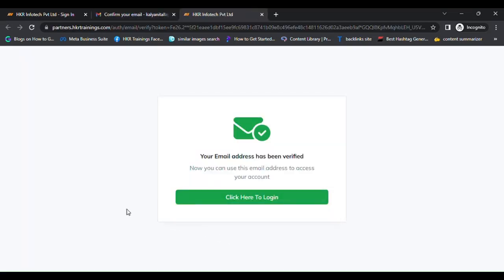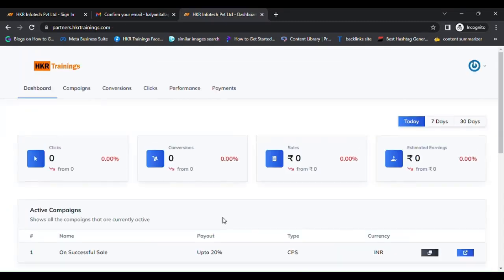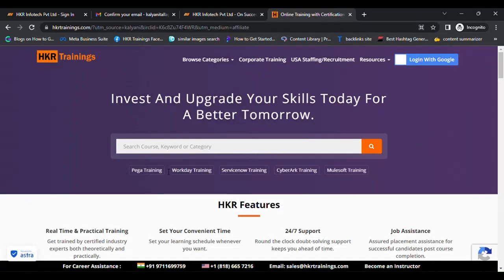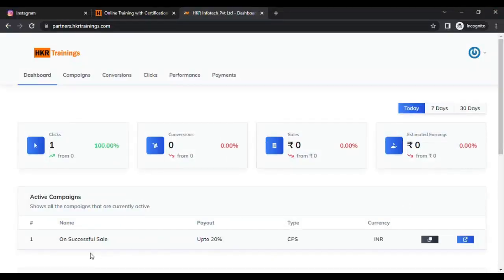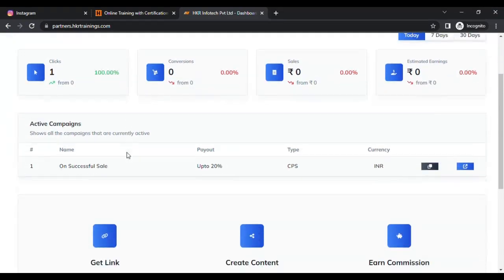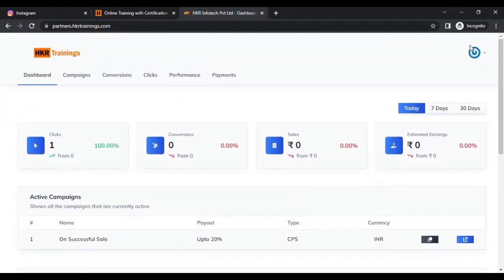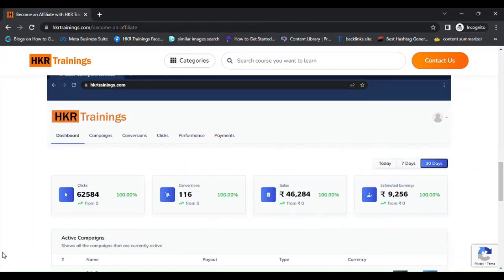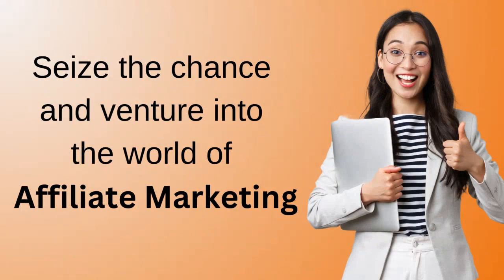HKR Trainings Introducing Affiliate Marketing | Affiliate Marketing For Beginners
Explore the world of Affiliate Marketing with HKR Trainings and learn how to earn passive income by promoting products and services online! 💻💡 In this video, we’ll introduce affiliate marketing, its key concepts, and how you can get started with affiliate networks. Learn how to choose profitable products, drive traffic, and build a successful affiliate marketing business. Perfect for beginners and aspiring marketers looking to enter the world of online earning! 🚀

🗝️ Key Features

👉  Flexible Timings.
👉  Customize Course.
👉  24/7 Support.
👉  Achieve Certification.